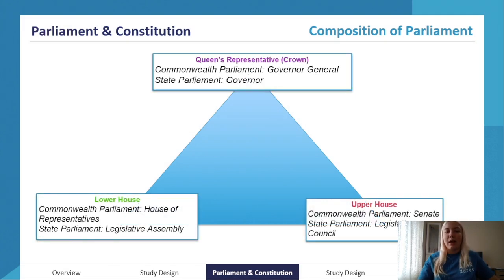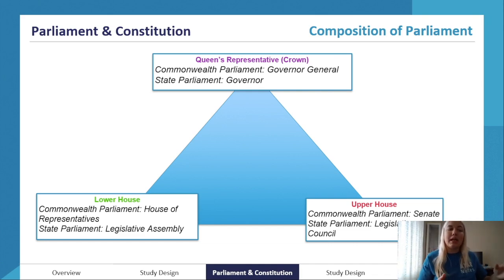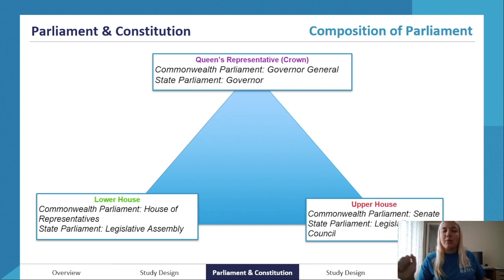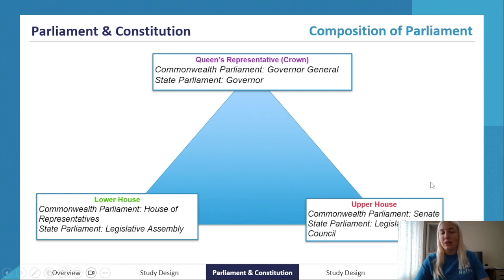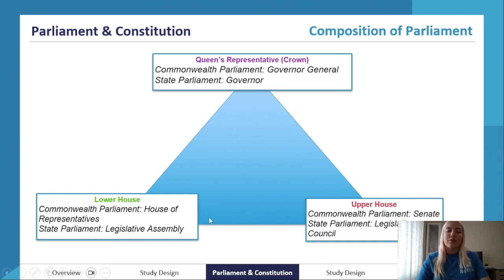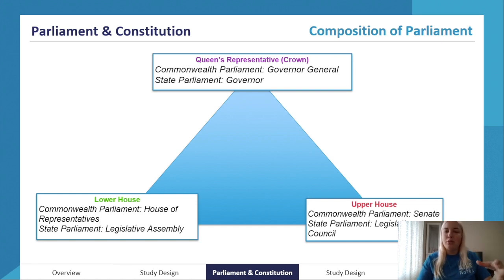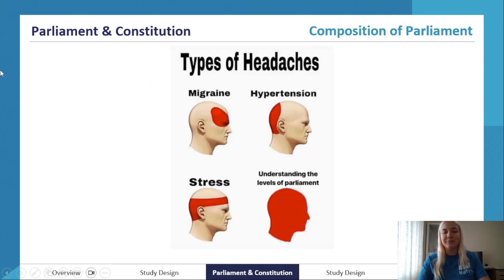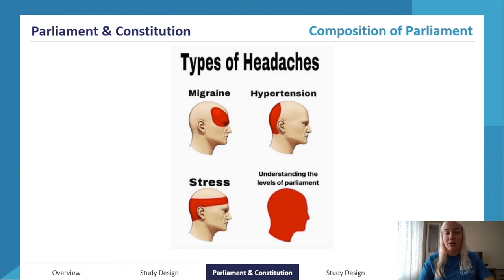VCE 3&4 Legal Studies - Composition of Parliament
An expert summary on the Composition of Parliament in Australia! Covers everything you need to know to answer questions on the structure and significant of seperate elements of Parliament.